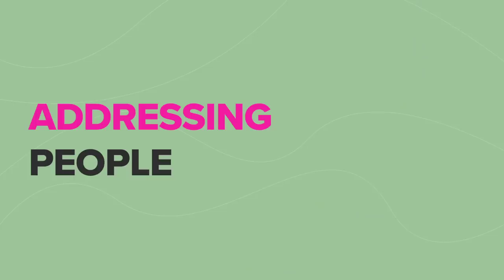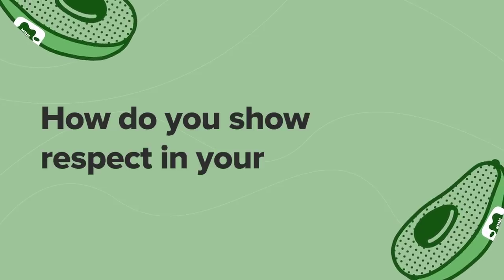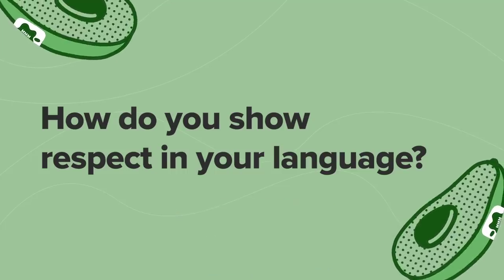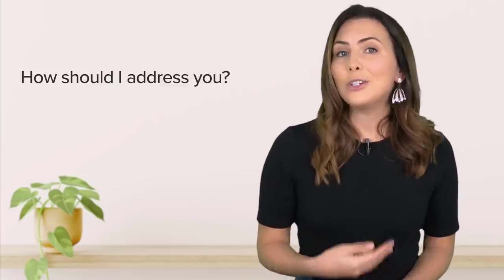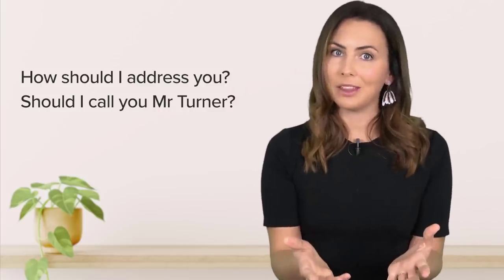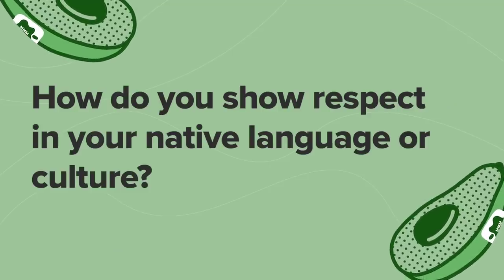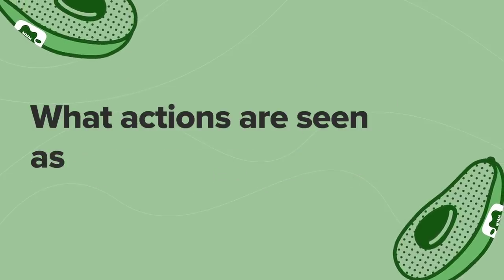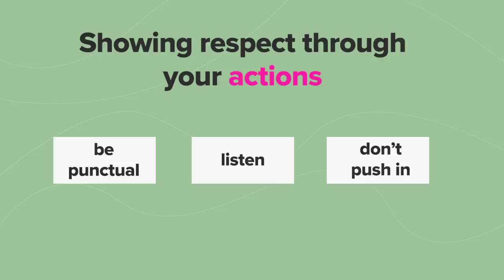How to Show Respect in English | Words + Actions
Check out Hey Lady! an online community where women meet to practise speaking English!

This week’s lesson is all about how to show respect in English. 🤝  and the words and actions that help us to be respectful.

It’s a question I get asked often because many other languages have a respect ‘built in’ through the pronouns used to address people in everyday interactions. In English, this is less common… So what can you do to be respectful when communicating with your elders or superiors?

Well, there are DEFINITELY ways to do it! And that’s what I want to share in this lesson. I’ll cover:

1. greeting people respectfully
2. addressing people respectfully
3. important & respectful phrases that you should use
4. the actions you should and shouldn't do to show respect

You’ll see that there are easy, achievable ways to show respect in English, and be able to put them into practice right away!

✍️ I'm also curious to hear from you… How do you show respect in your native language?
What are the similarities and differences between showing respect in your native language and in English?

Emma x

TIMESTAMPS
0:30 Introduction
02:45 Greet Respectfully
03:52 Addressing Someone With Respect
07:00 Respectful Phrases
08:45 Actions that show respect

16 videos to help you master prepositions

8 x prepositions
8 x ways to use them
8 x imitation lessons
Want mmmMore? Find me here!